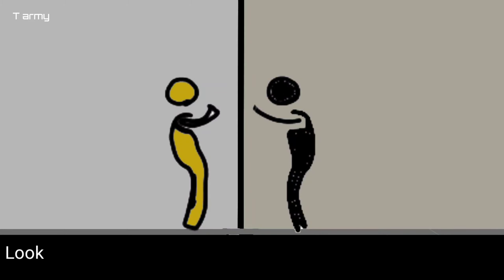You can't make people like you.. some beautiful dialogues episode 1.T army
Liam : I'm gonna jump!

Otis Milburn : Stop, Liam, don't. Don't do this.

Liam : Oh. Hi Otis.

Otis Milburn : You don't wanna jump.

Liam : No. I think I do.

Otis Milburn : You don't. Look... sometimes, the people we like don't like us back, and it's painful, but there's nothing we can do about it.

Liam : You don't understand.

Otis Milburn : I do. I do understand. I know what it's like when someone doesn't feel the same way about you. It's... someone you can't stop thinking about. It hurts. But you can't make people like you.

Liam : I don't like her - I love her!

Otis Milburn : I know. But love isn't about grand gestures, or the moon and the stars. It's just dumb luck. And sometimes, you meet someone who feels the same way. And then sometimes you're unlucky. But one day, you're gonna meet someone who appreciates you for who you are. I mean, there's seven billion people on the planet. I know one of them is gonna climb up on a moon for you.

Liam : Really?

Otis Milburn : Yeah, you're brillian! You're very dedicated. You're gonna make someone really happy one day.

Lizzie : But it will not be me!

Otis Milburn : Not Lizzie, definitely not Lizzie, but someone. And it won't happen if you fall off that moon and die.

Liam : Okay.